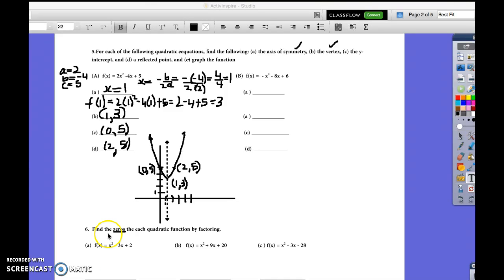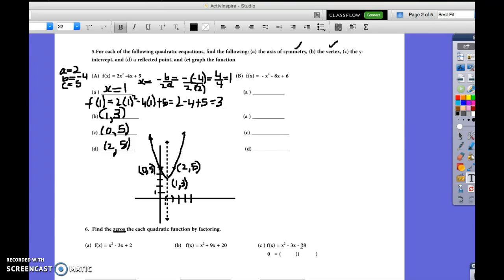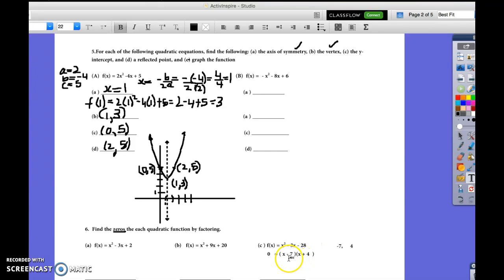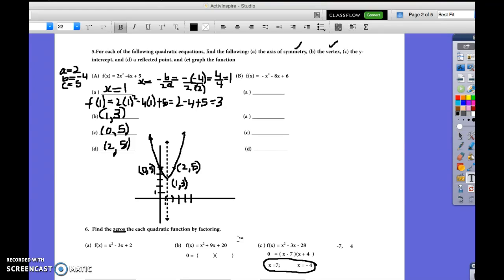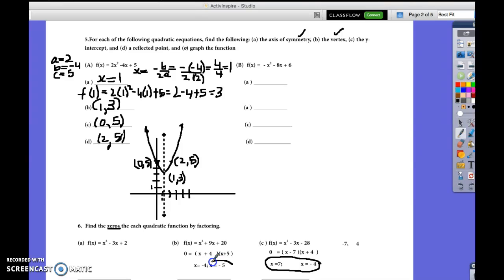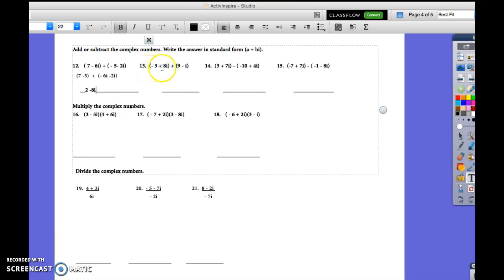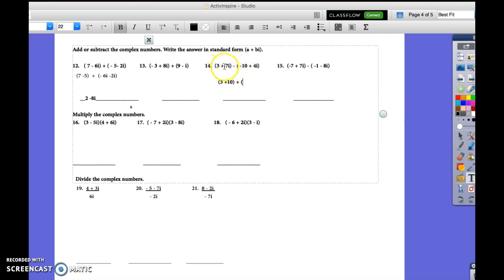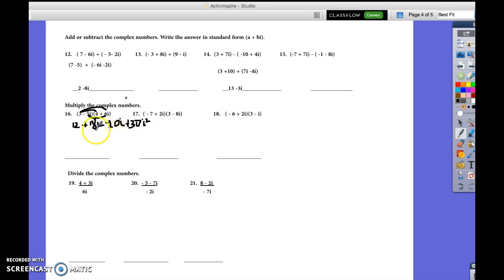alg. 2 prac. test(#6- 14)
prac chap.2 test